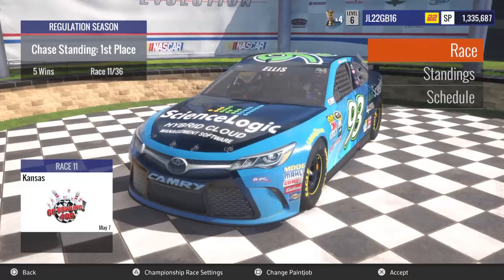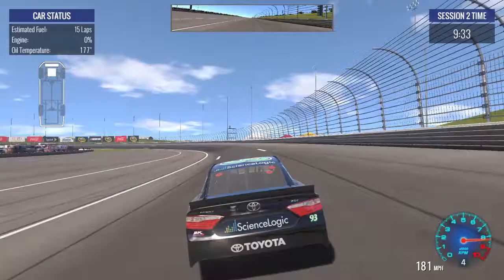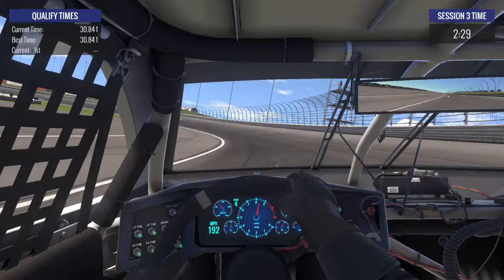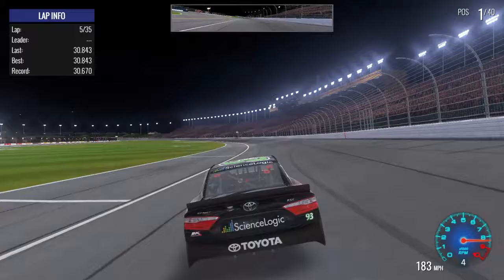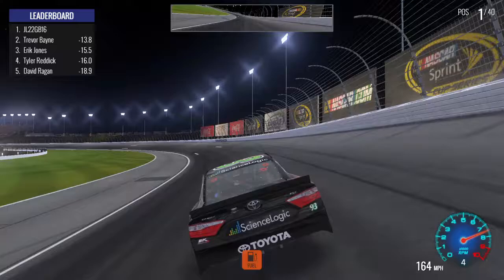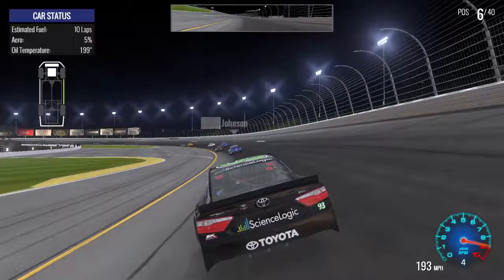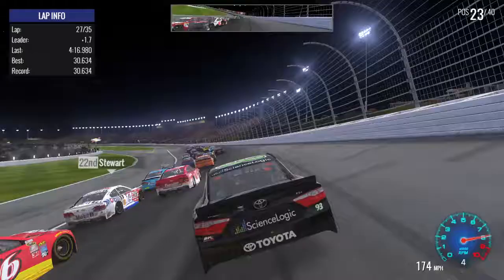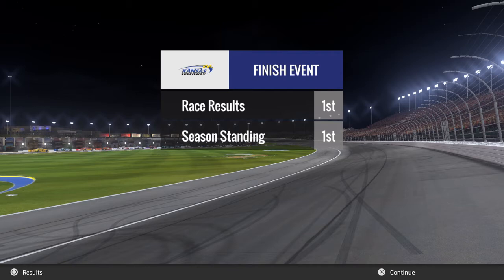Let's Play NASCAR Heat Evolution S3 Race 11 Go Bowling.com 400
Welcome to race 11 of 36 here for the Go Bowling.com 400 from Kansas Speedway